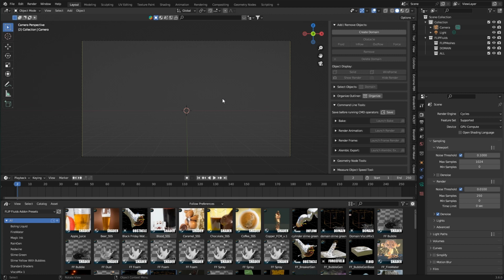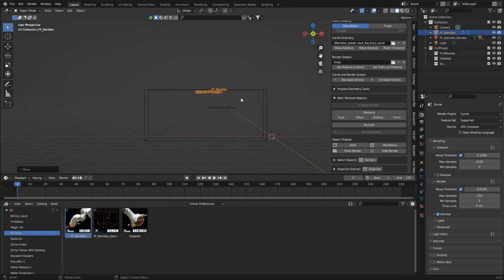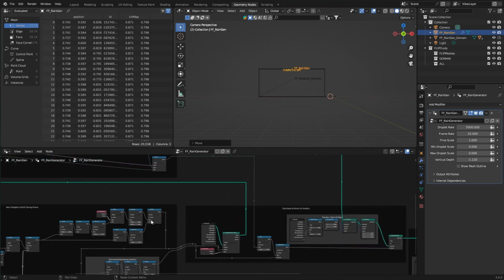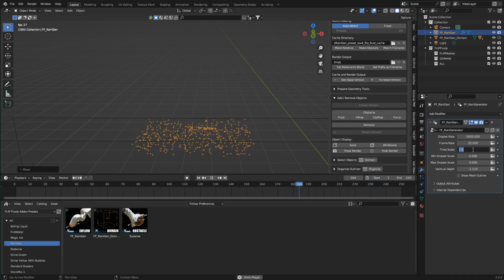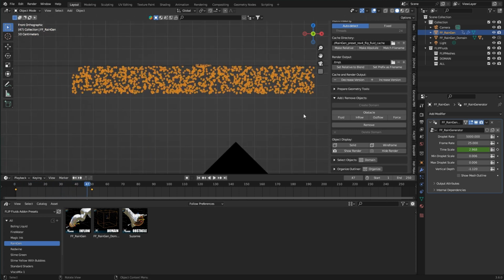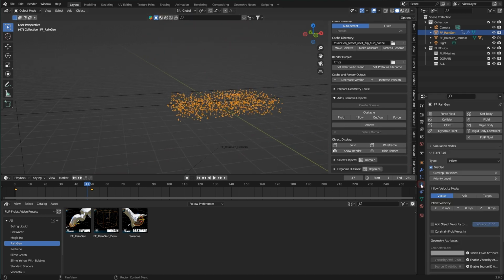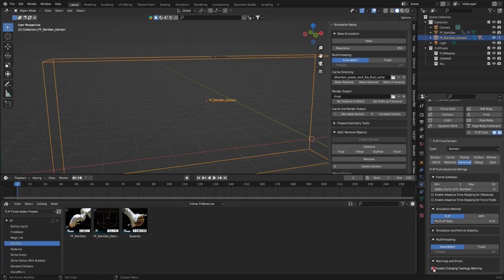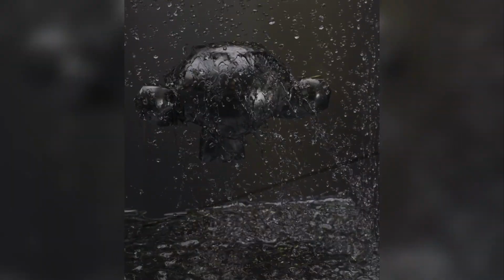A Quick Introduction to the Rain Generator 🌧 [FLIP Fluids Addon]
📥 Our procedural rain generator is now available for download in your market account.
🎥 To help you get started, we've created a short instruction video to assist you with your rain production. Enjoy watching!
💡 If you have any questions, feedback, or suggestions, please drop them in the comments below.

Best regards,
Your FLIP Fluids Addon Team